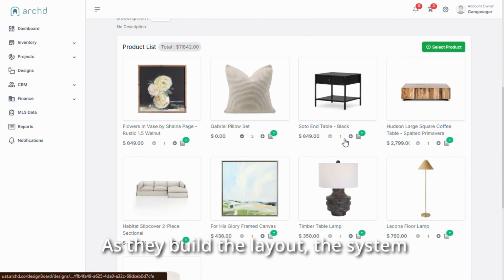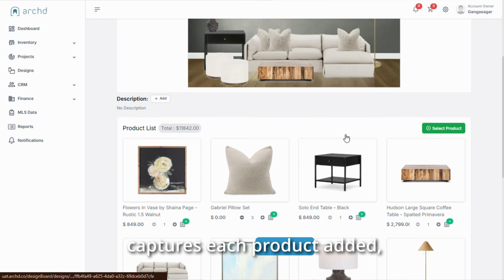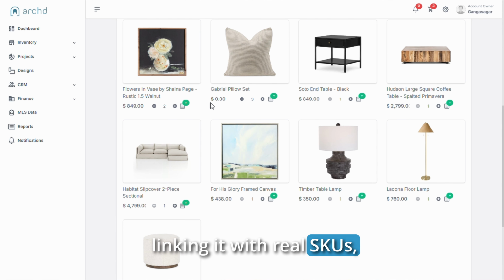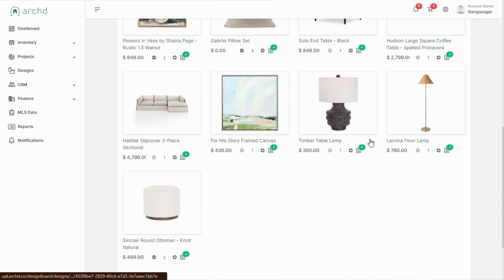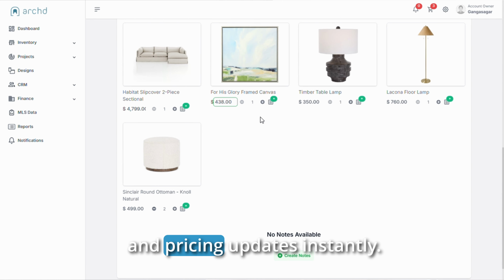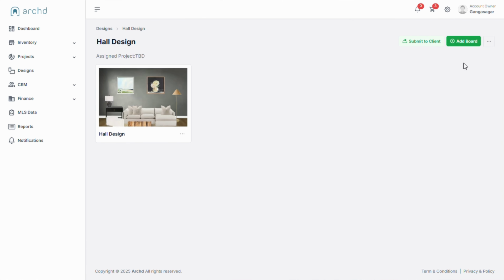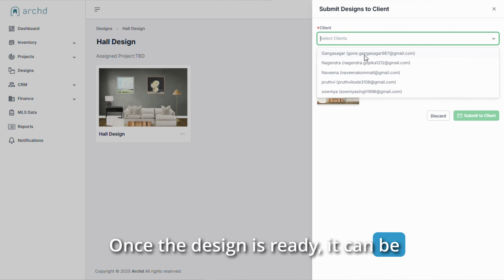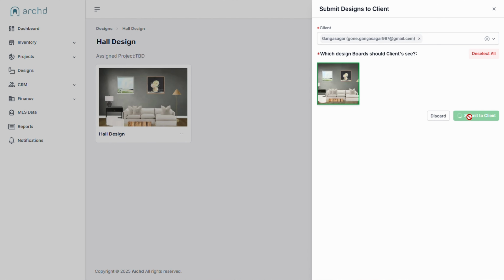Design, Approve, Quote — All in One App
How do you go from scattered tools to a seamless design-to-quote experience?

Our client — a U.S.-based home staging company — was using Canva, spreadsheets, image folders, and endless email threads just to create and finalize a room design.

We built them a custom Canva-style design module integrated directly into their operations portal — turning a multi-step process into a single, collaborative, 10x faster workflow.

✅ Visual room designer with drag & drop
✅ Live inventory sync with SKUs, pricing & availability
✅ One-click sharing with clients
✅ Inline comments, approvals, and auto-generated quotes
✅ Built using React, Konva, and .NET — tailored to exactly how they work

🎯 Result: Less tool-hopping. More productivity. Happier clients.

If you’re in staging, design, logistics, or operations and want to simplify workflows — let’s talk!